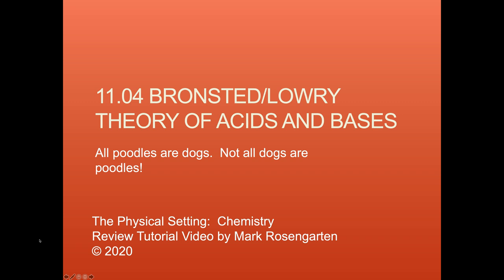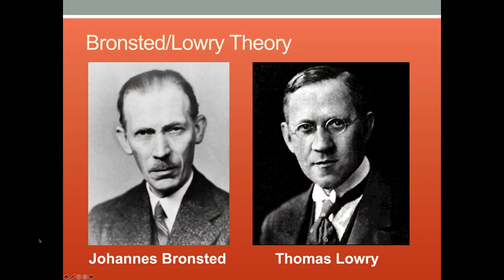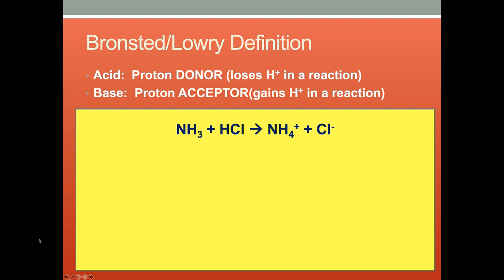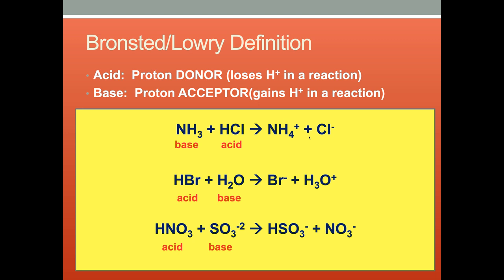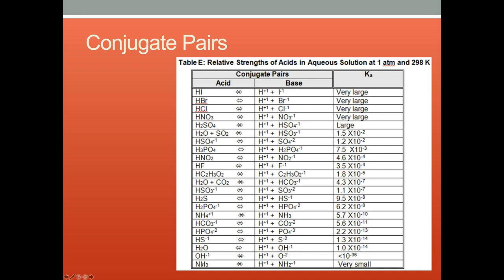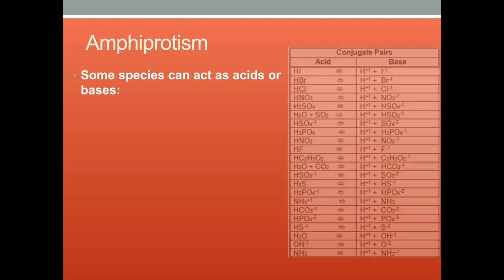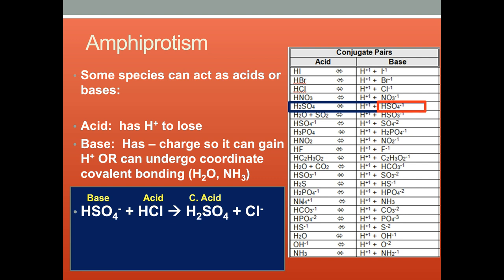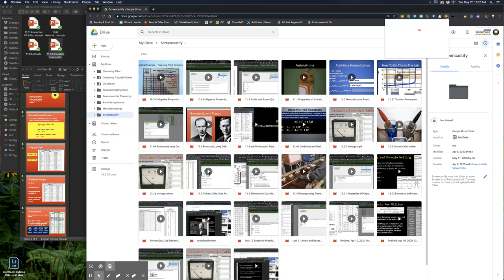11 04 Bronsted Lowry Acids And Bases